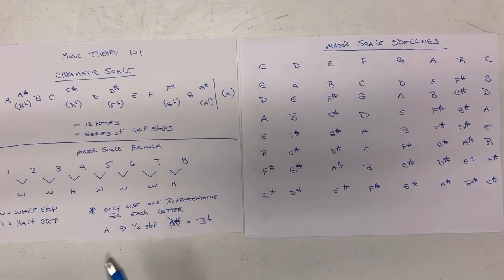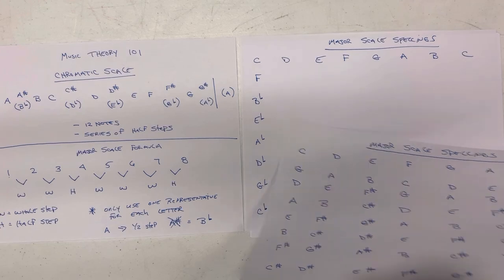Lesson 4 - Music Theory in a Nutshell - (The Major Scale Spellings - Flatted Notes)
In our fourth lesson for music thory, we will begin using the formula to write out all of the major scales that contain the flat Notes - b.  Get out your pencil and paper and follow along.

The major scale is constructed using a specific formula of whole steps (W) and half steps (H): W-W-H-W-W-W-H. This ensures that the notes are evenly spaced in a way that produces the bright, recognizable sound of the major scale. Importantly, the notes of the scale must include one instance of each letter name (A, B, C, D, E, F, G) in sequence, without repeating letter names. This rule ensures clarity and consistency in musical notation.

For example, in the G major scale (G, A, B, C, D, E, F#, G), we encounter F# rather than using G? or another enharmonic equivalent. This choice avoids having two Gs (G and G?) in the same scale and maintains the orderly progression of letters. Similarly, if a scale contains an A note (as in G major), we can't also have an A# because it would violate the rule of one letter per note.

This structure becomes particularly important when constructing chords from the scale. Each chord is built by stacking thirds, using every other note in the scale. For instance, the G major scale produces the G major chord (G, B, D) by selecting the 1st, 3rd, and 5th notes of the scale. This orderly system of one letter per note ensures that both melodies and harmonies derived from the scale are logically organized and musically coherent.